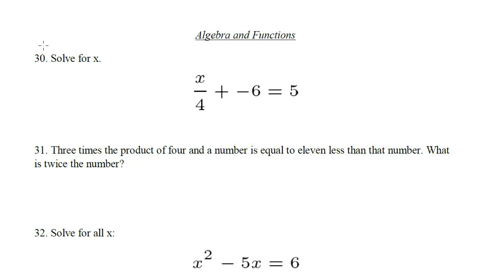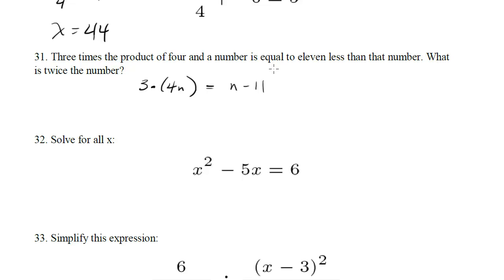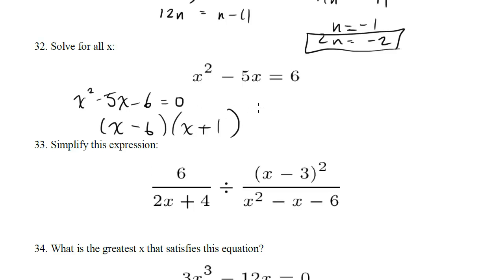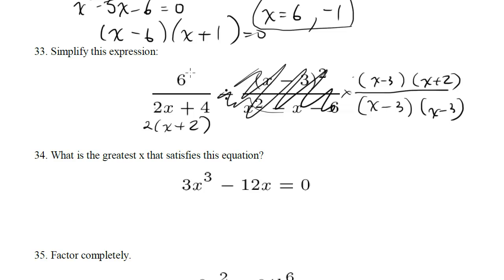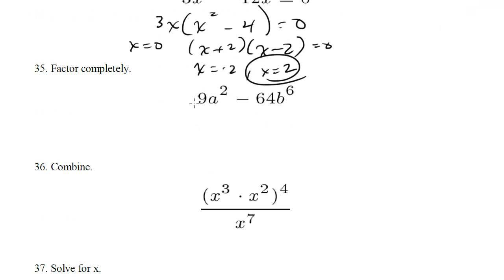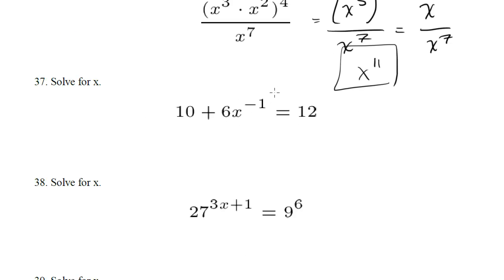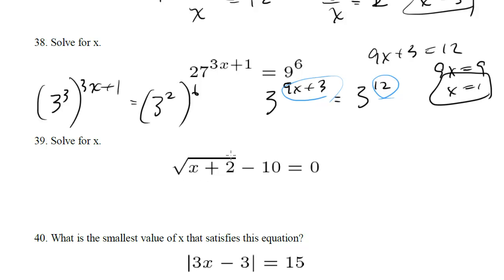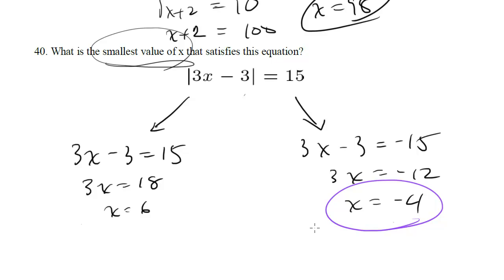SAT Math Diagnostic Test, #30-40